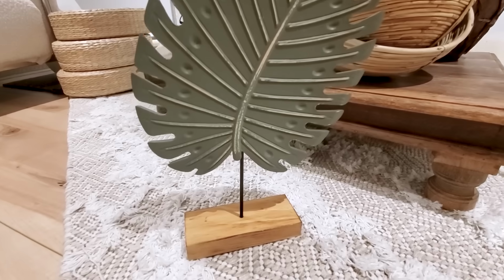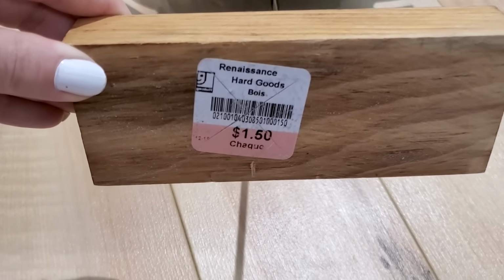2 BOHO DIY | MUDCLOTH WALL ART | STATUE | LILYSILK MINI HAUL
Hey my loves, a lot of you have asked me about my wall hanging in my dining room so I thought I would share the process with you. I'm also including a second DIY. I just think they work perfectly together. I hope you love them as much as I do. Love you guys! Xo

DIY materials used:
DIY #1
Burlap:
Acrylic paints: Dollar store
Frames: